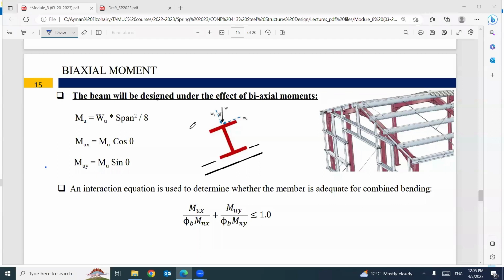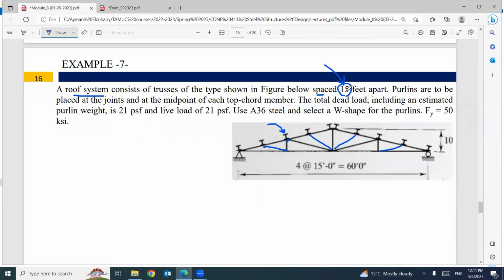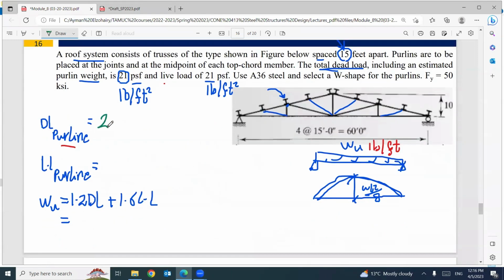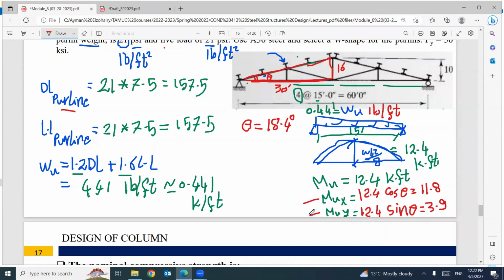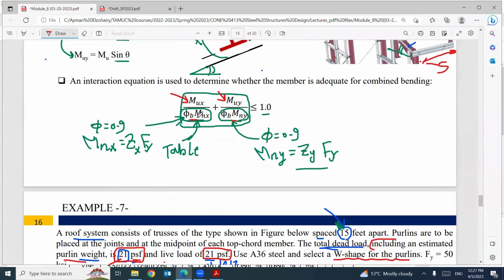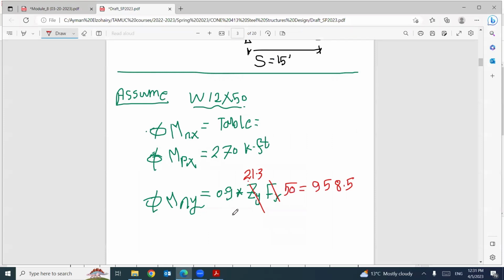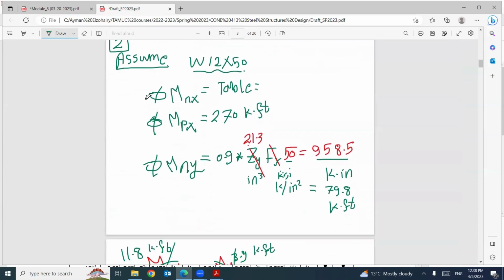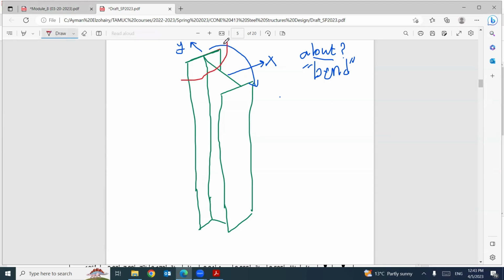Design of steel purlins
How to design a steel beam under a bi-axial moment (Mx and My).